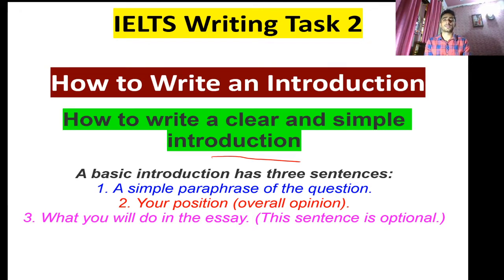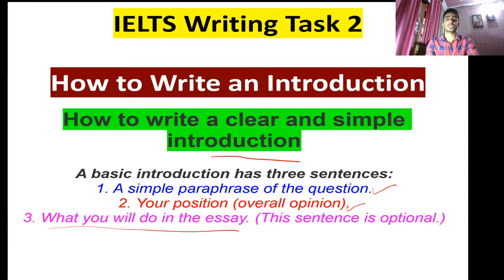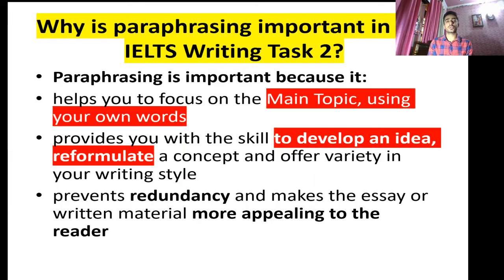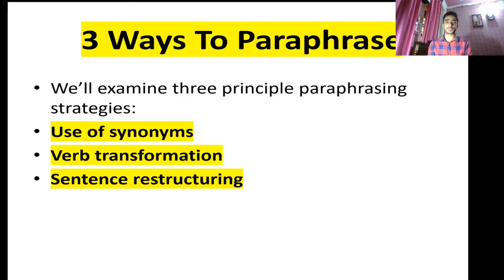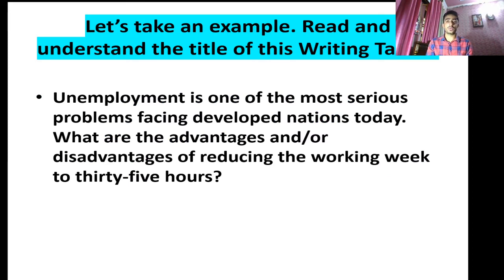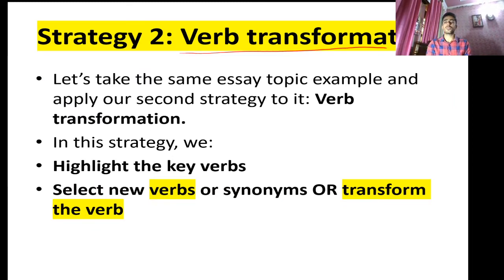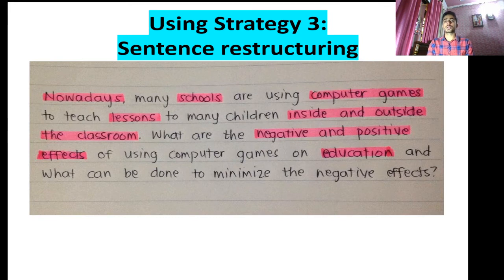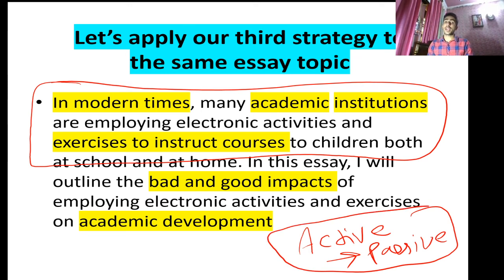writing task2 INTRODUCTION ,change words only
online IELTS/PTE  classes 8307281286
Do not waste much of your time while writing an introduction of your task2 .
simply paraphrase the statement with some common words
for more videos and vocabulary download the application hike mentors.